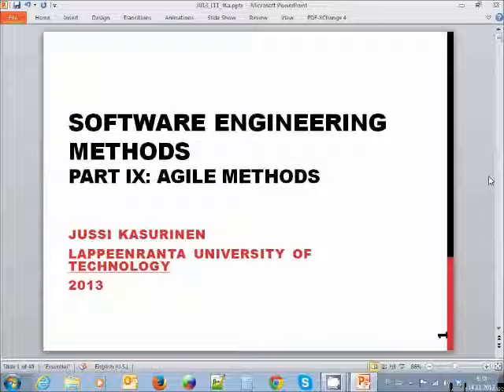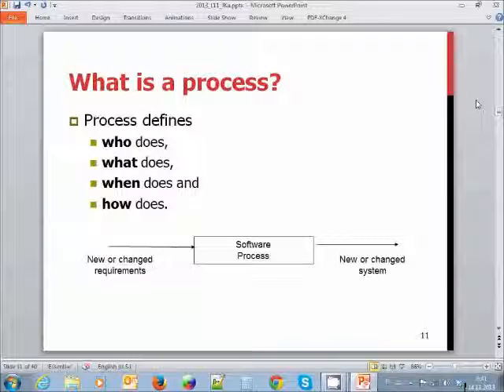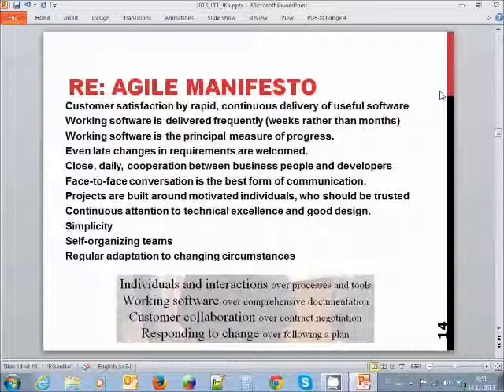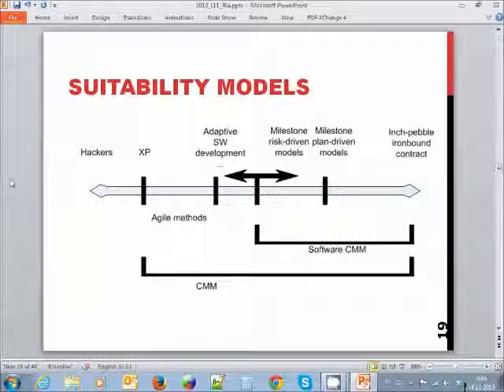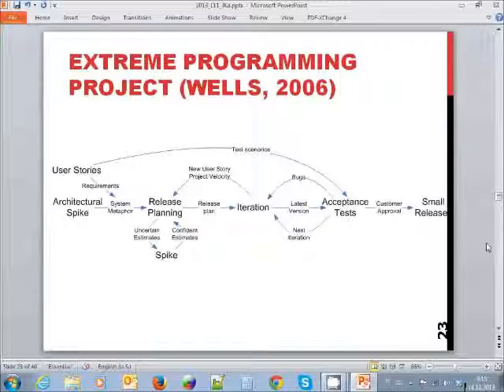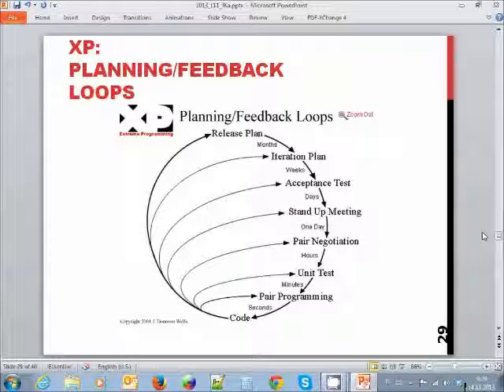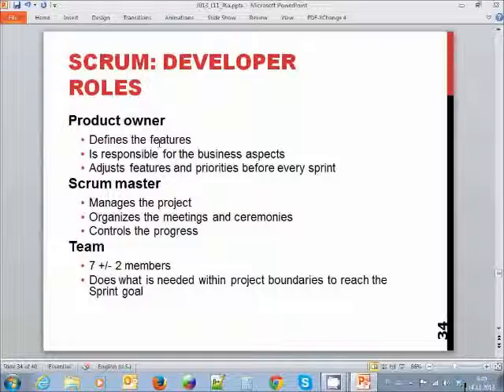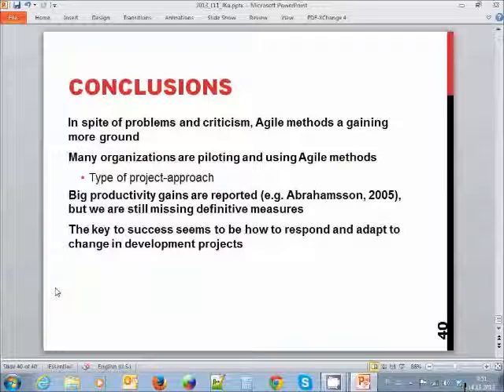Software Engineering Methods, Lecture 11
Topic "Agile methods". Recorded on the Lappeenranta University of Technology course Software Engineering Methods, year 2013. Lecturer Dr. Jussi Kasurinen.